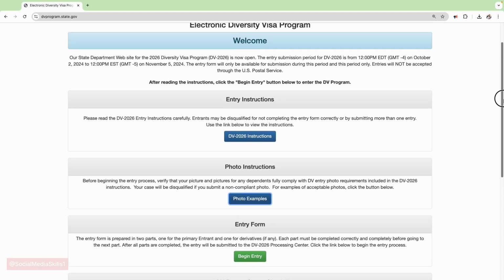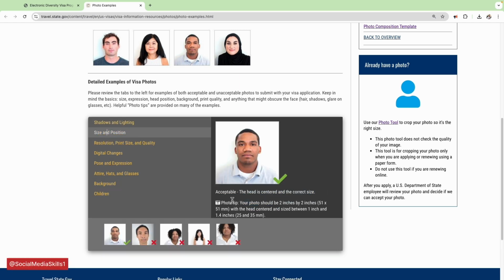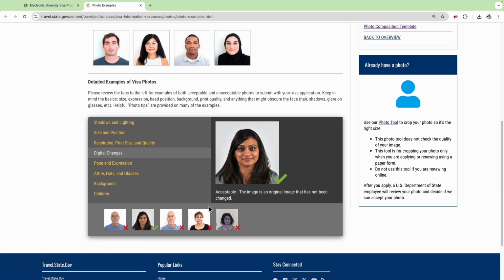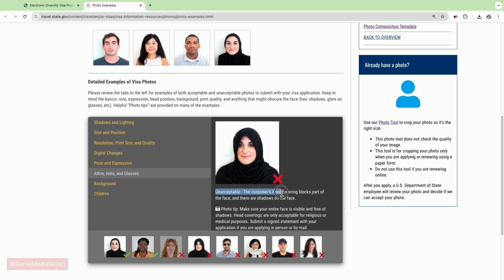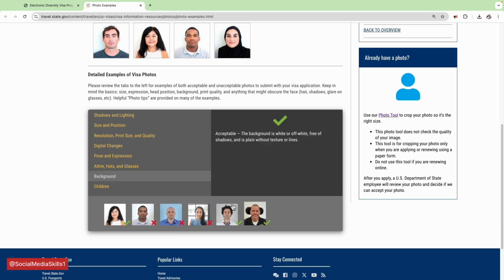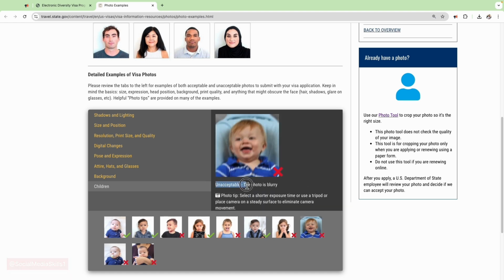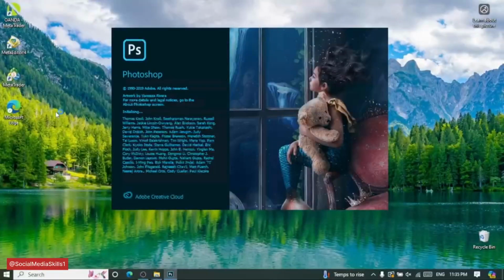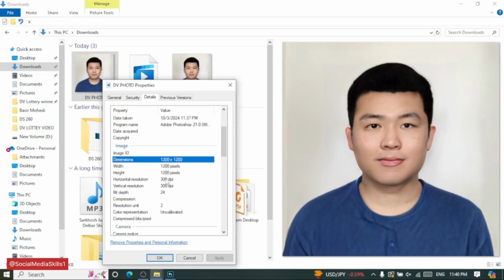DV Lottery: How to Take Acceptable Photos for Your Application?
Video Sections:
00:00 Photo Samples
09:25 How to crop your photo online?
10:14 Howse photoshop to edit your photo?